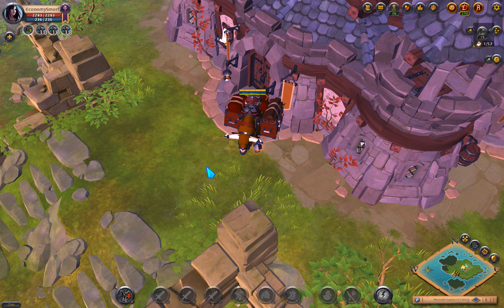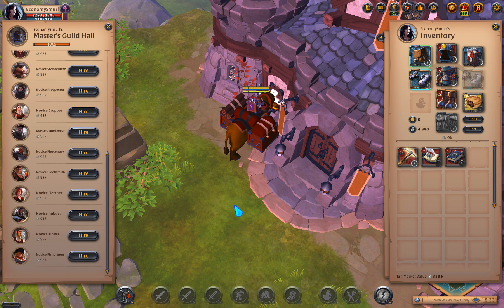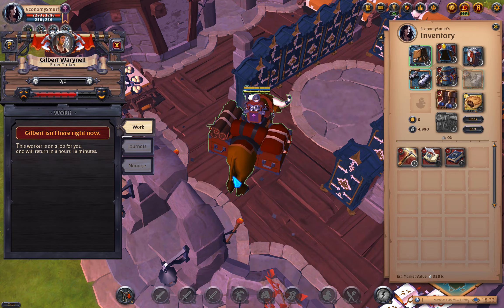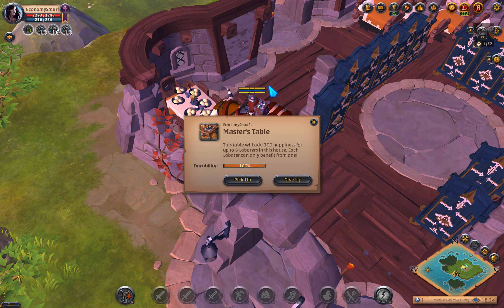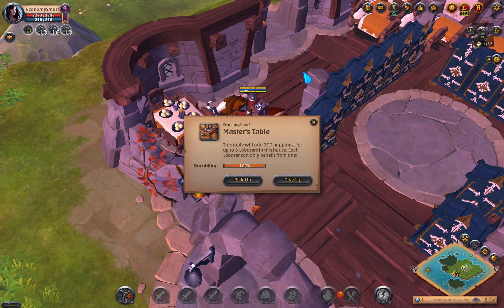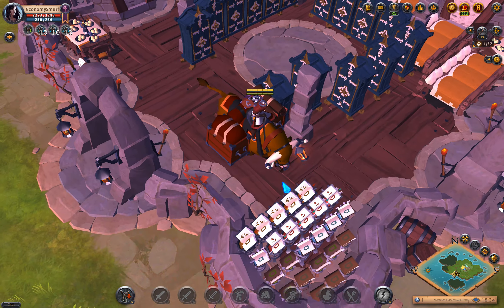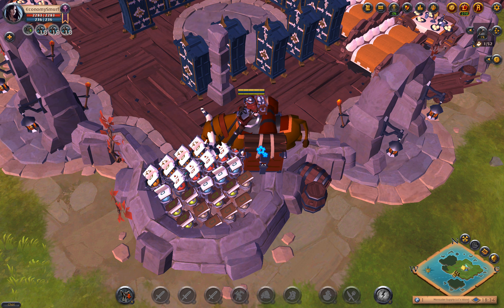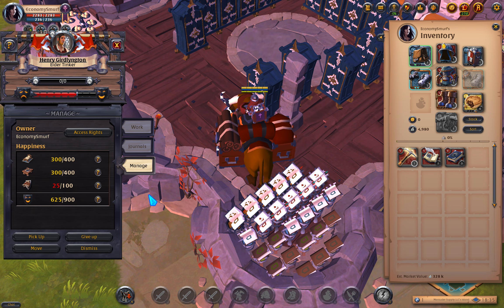Albion Online Economy Set-up - Guild Hall Laborers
Short internal-guild setup/walkthrough of the guild island laborers.
Maximum number of laborers achieved after T5 building (house/guild hall)
Requires 1 table per building per 5 laborers (1 per house/3 per guild hall)
Should have 1 of each of the tiers of generalist trophies per 3 laborers in the building.
Should have 1 of each of the tiers of the specialist trophies per 3 laborers in the building (not applicable for crafting laborers)
Crafting laborers yield refined resources upon return, Gathering laborers yield unrefined resources.
If interested in joining our guild, please join our guild discord server